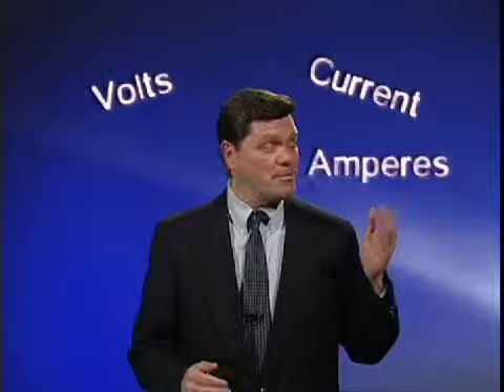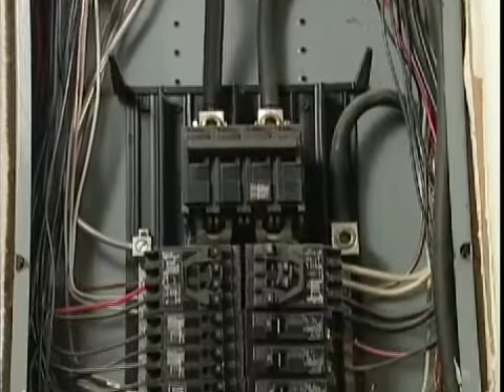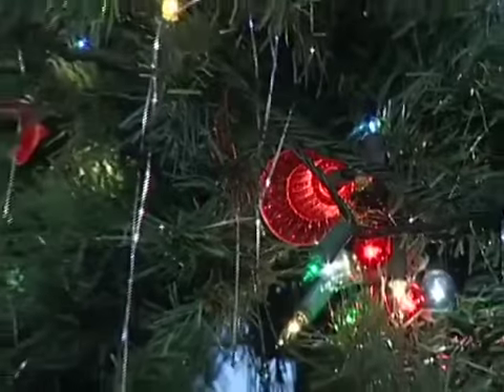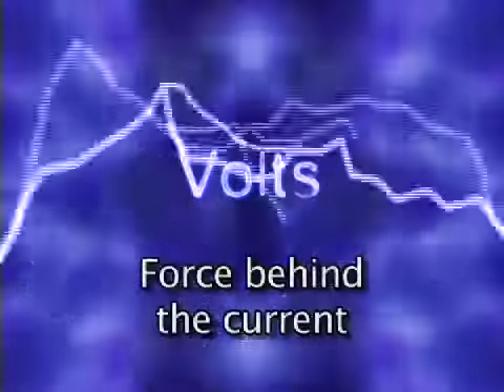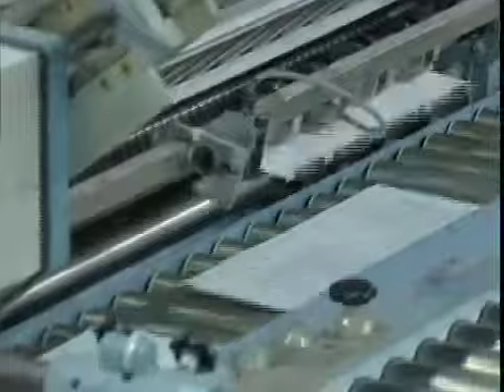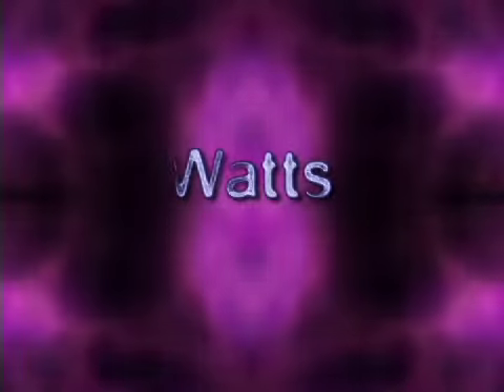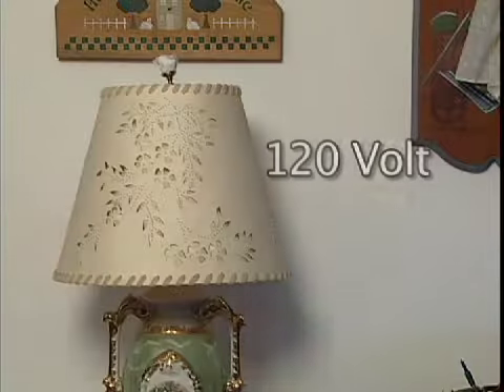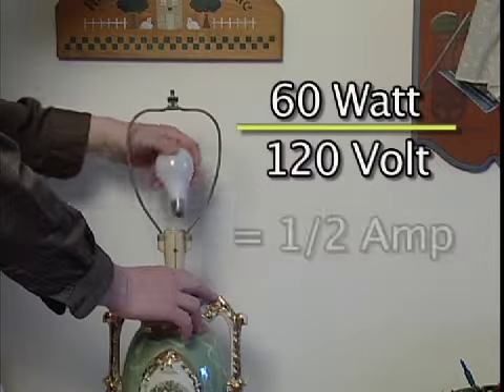Electrical Safety DVD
A preview of the Marcom Electrical Safety DVD.  Order at XOSafety.com.